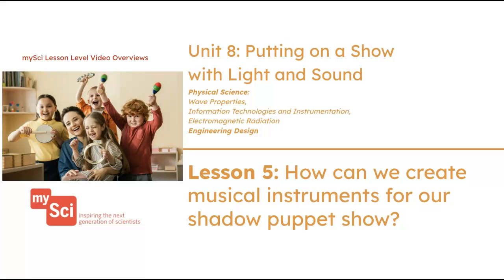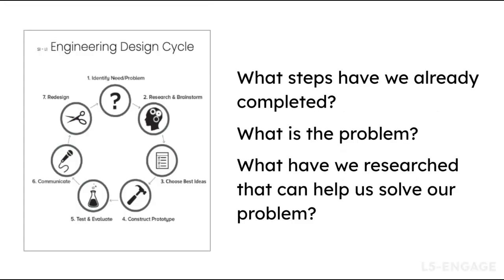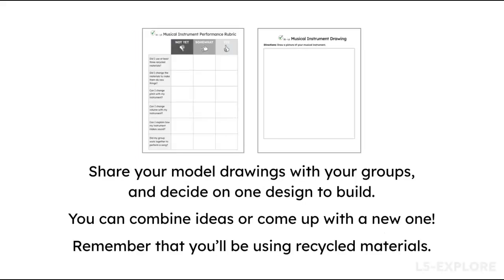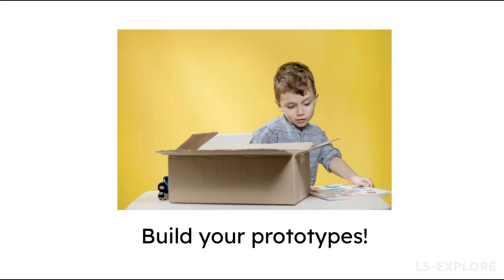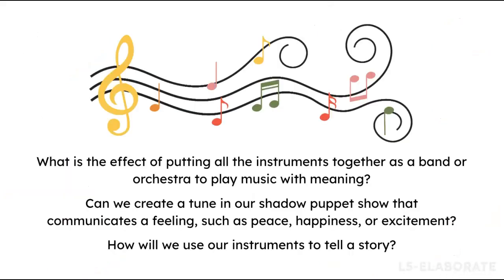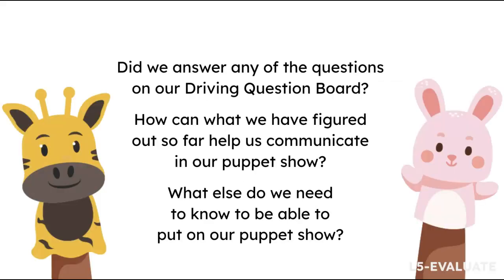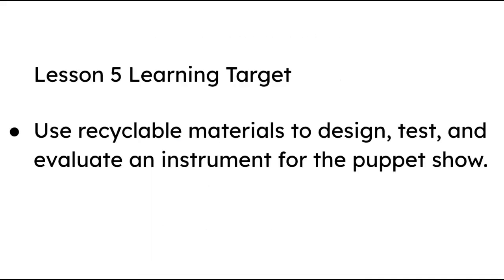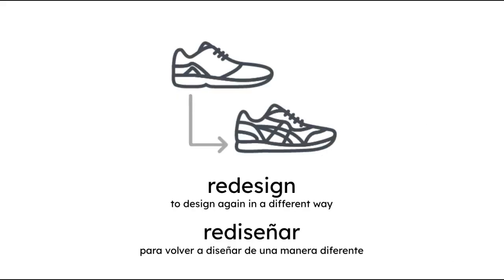Unit 8 Lesson 5 Video